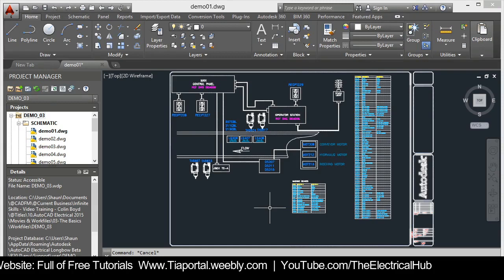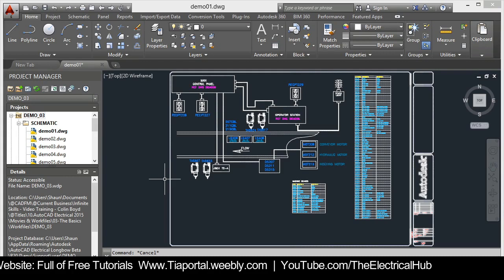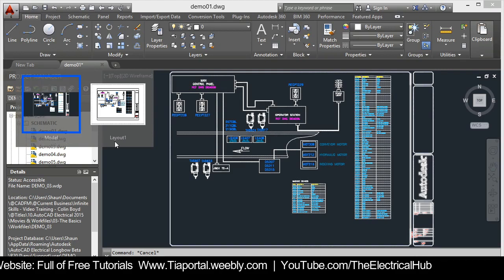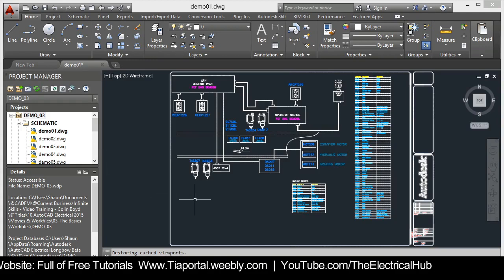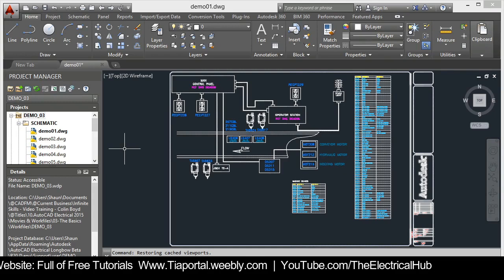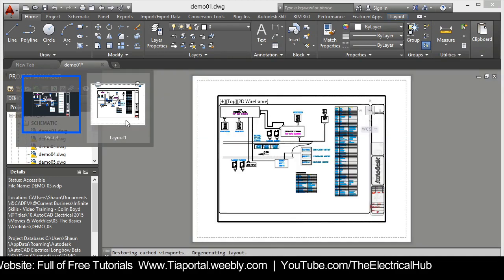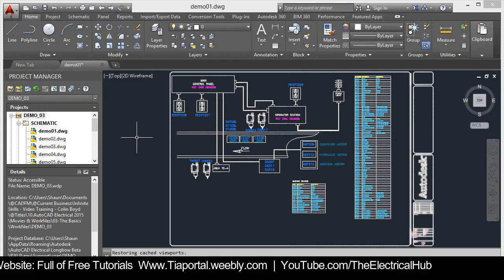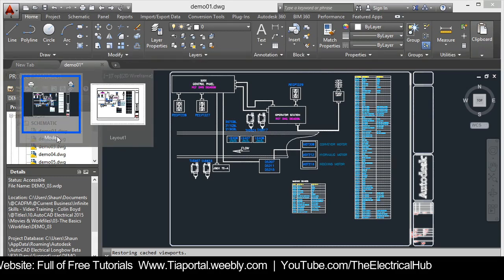7- Model And Layout in AutoCAD Electrical 2018